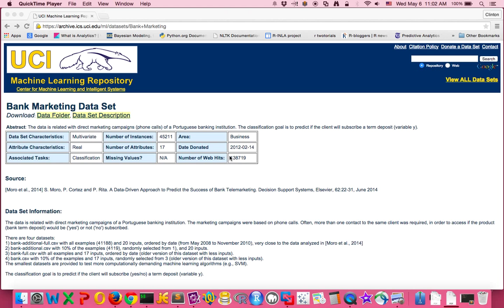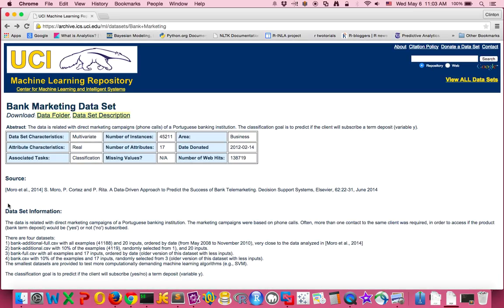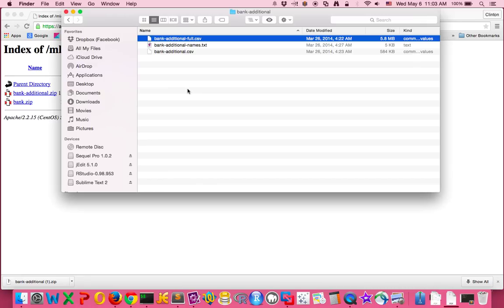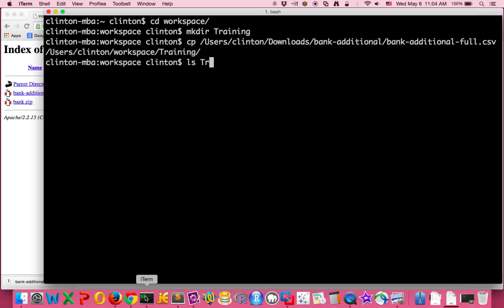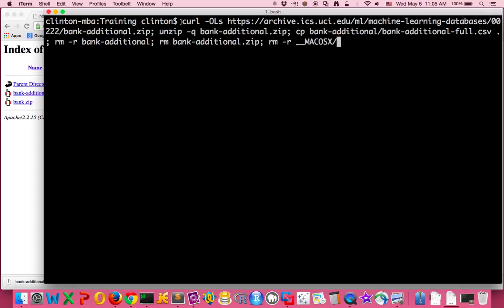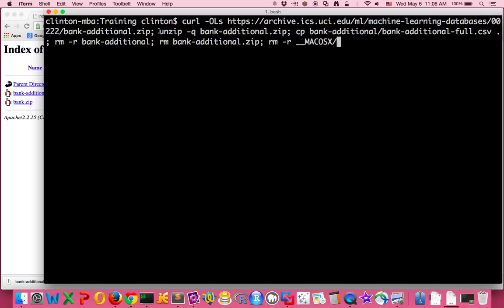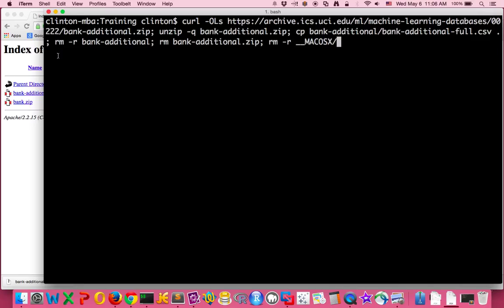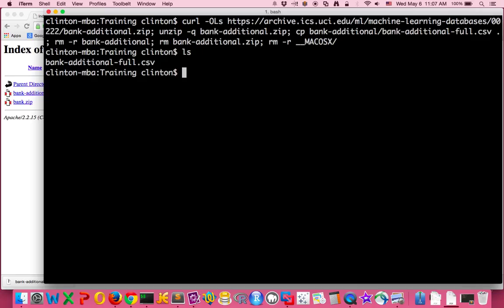Download the Bank Marketing Data Set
How to download the Bank Marketing Data Set from the the UCI Machine Learning Repository using the Unix command, curl.